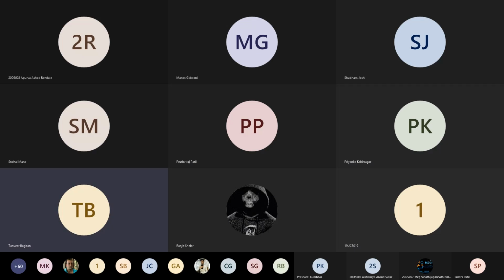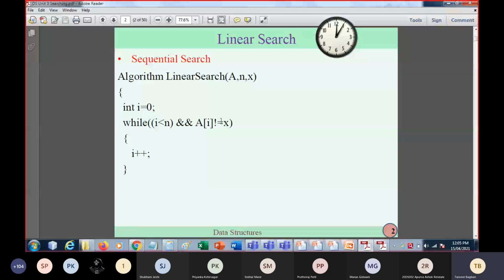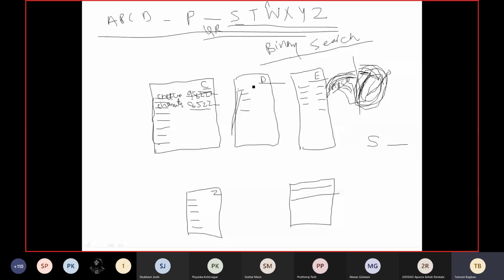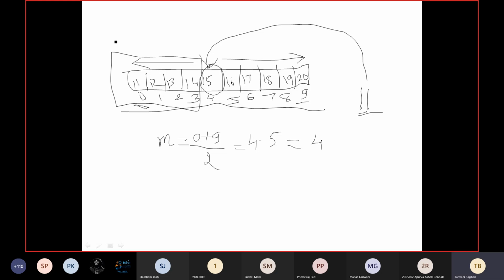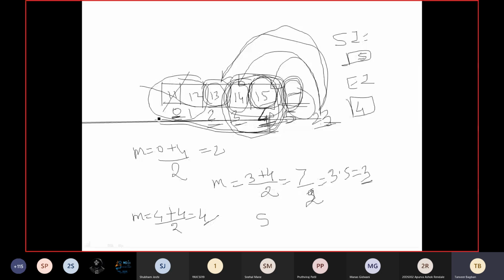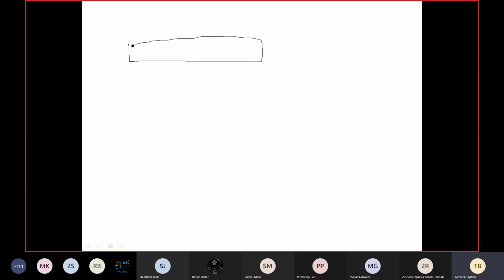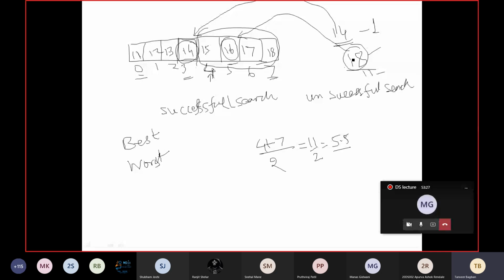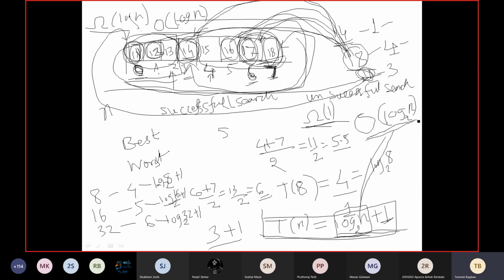Linear and Binary Search